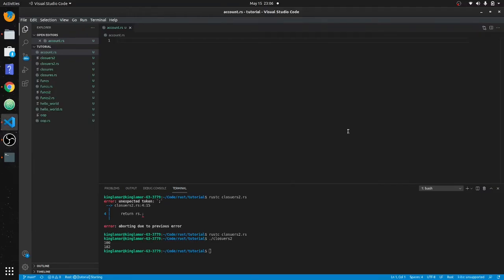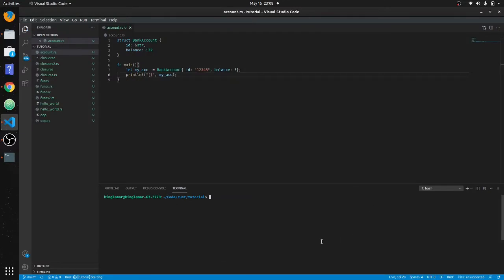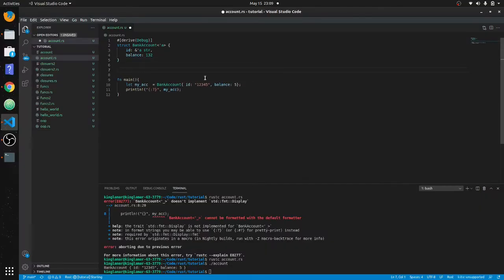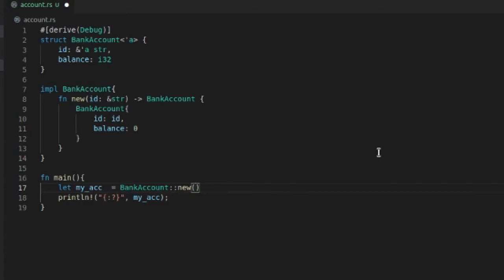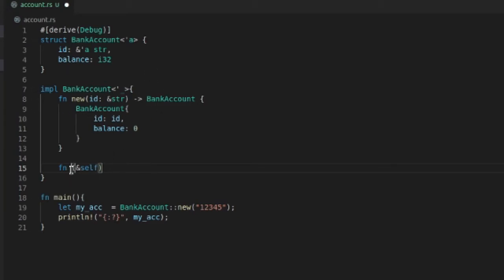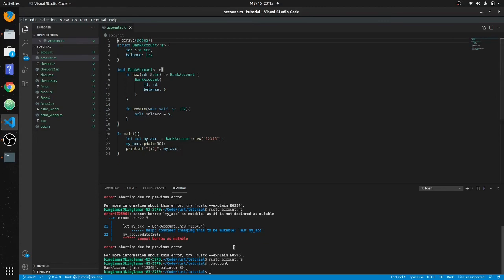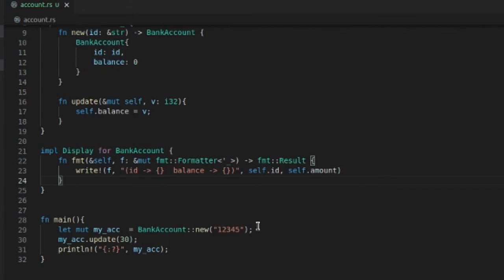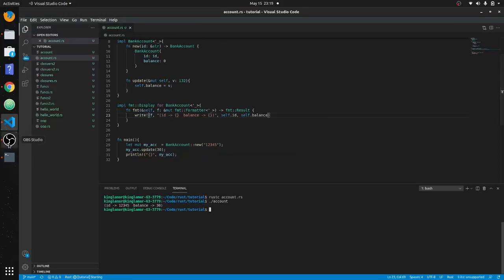6. object oriented programming in rust / classes in rust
how to create objects constructors and method in rust. all concepts you need to use object oriented programming in rust